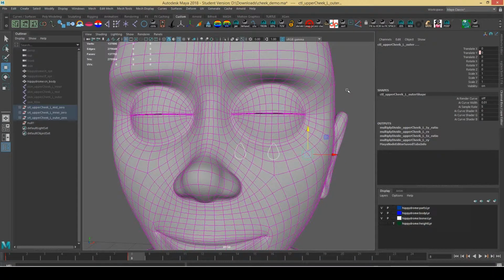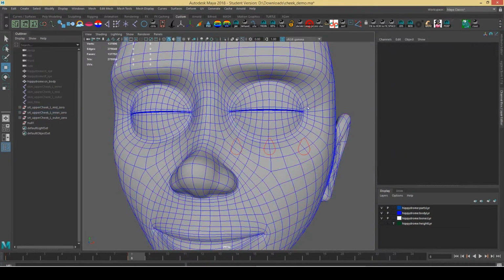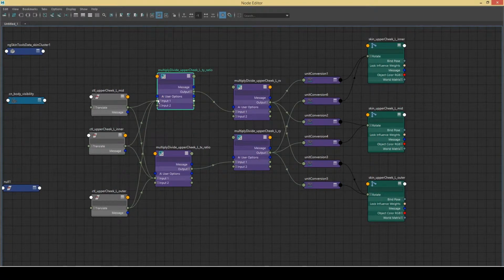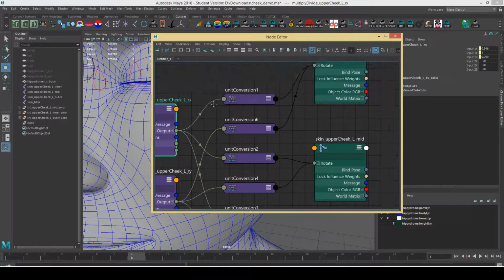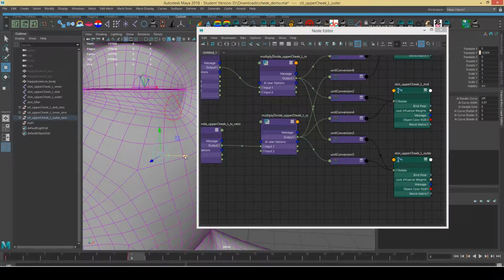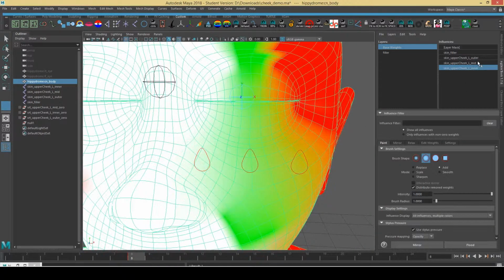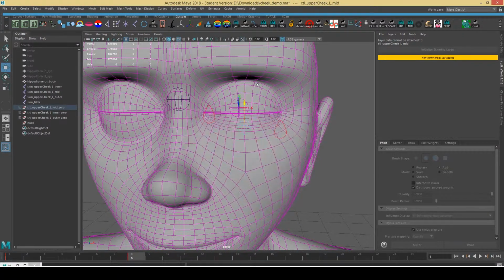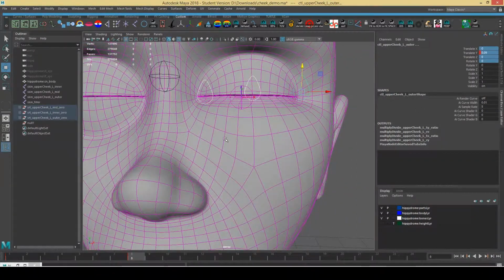Cheek Rigging Technique (Update)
This is a more simplified solution to my previous "vector-blending" based rig. Not very difficult but very effective.